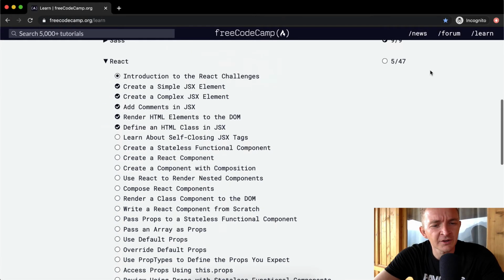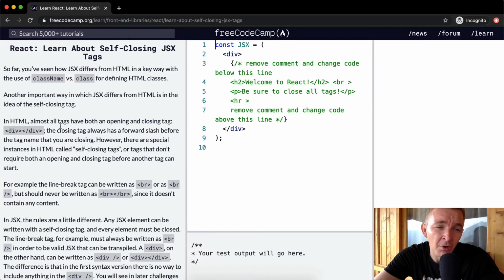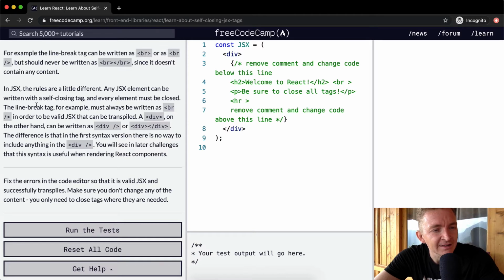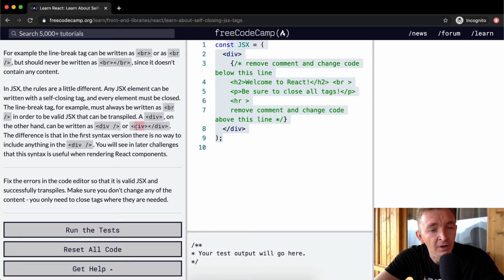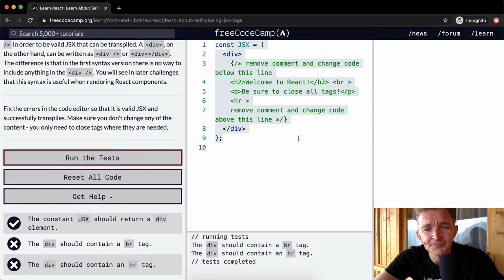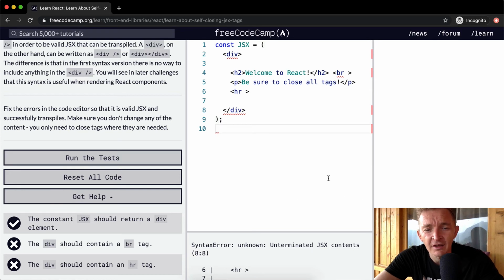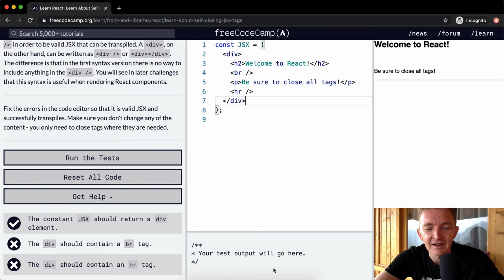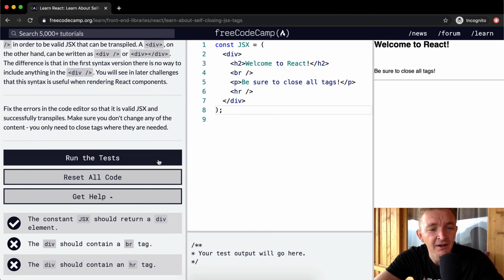Learn About Self Closing JSX Tags - React - Free Code Camp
In this React tutorial we learn about self closing JSX tags. This video constitutes one part of many where I cover the FreeCodeCamp curriculum. My goal with these videos is to support early stage programmers to learn more quickly and understand the coursework more deeply. Enjoy!